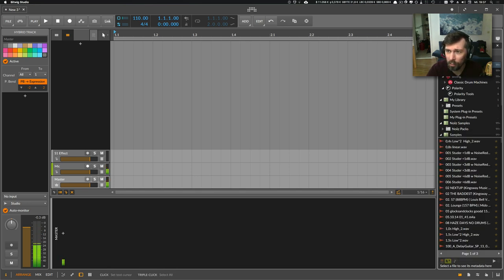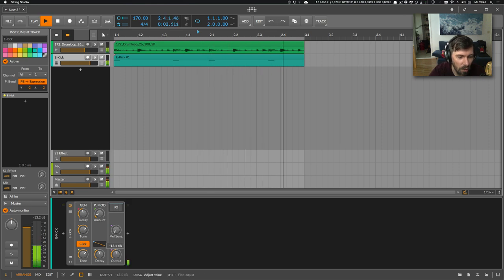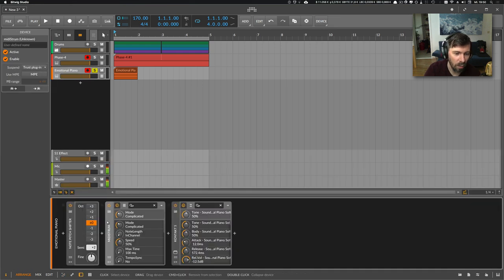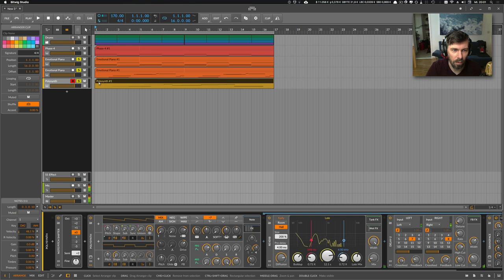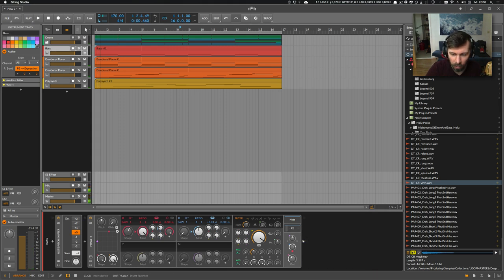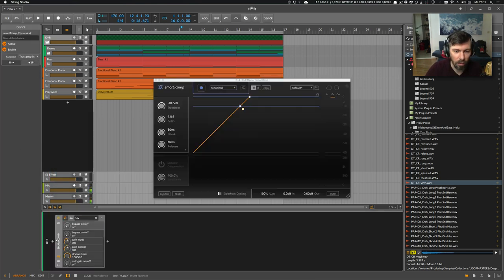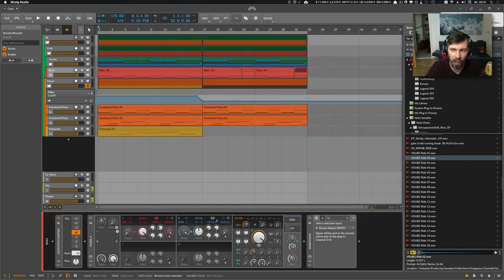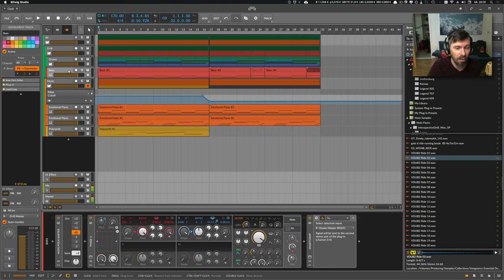I opened Bitwig and you won't believe what happened next!!!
Sick click bait. Just another music session in which I add some instruments in Bitwig to create a kind of liquid soul drum and bass beat. You're really not gonna believe what happened next.